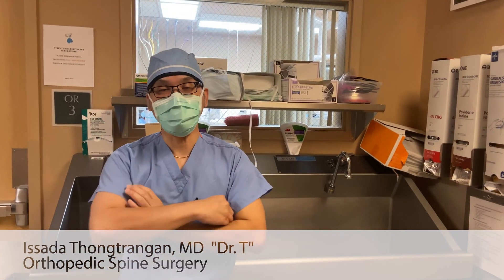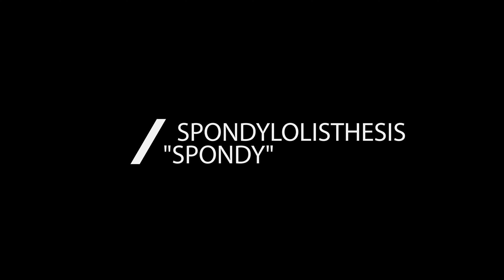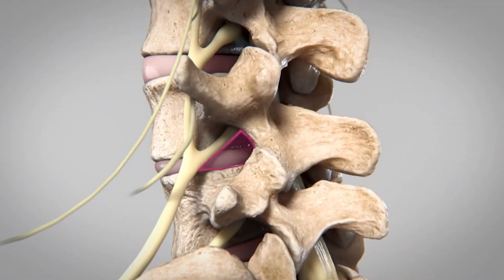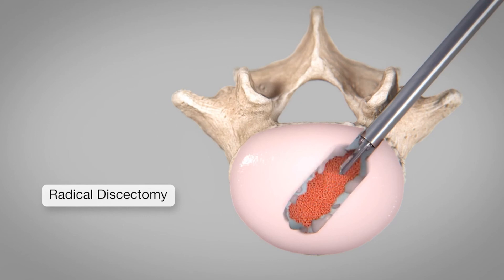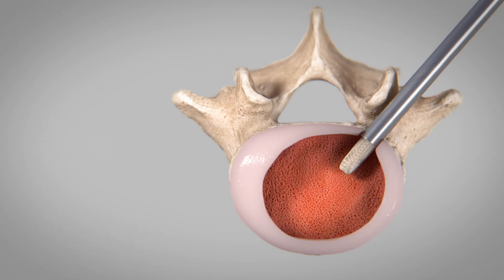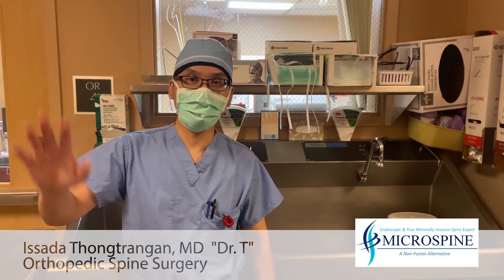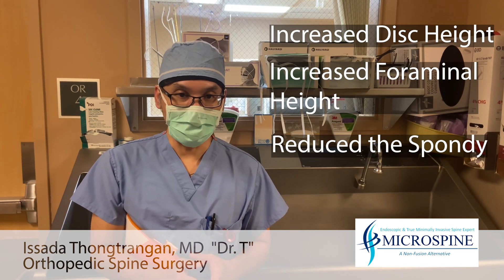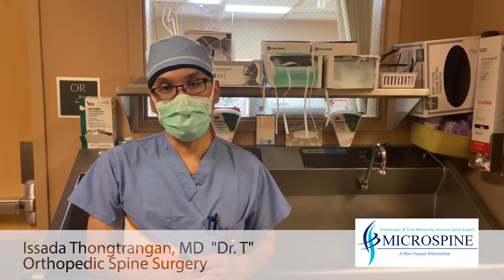Endoscopic-assisted Lumbar Fusion: The Least Invasive Techniqe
The least invasive technology in spinal fusion. We paired the Endoscopic technique and MinimallyLumbar Interbody Fusion using Load sharing expanding device, called OptiLif. The incision for Fusion itself is about 1 cm. The incisions for Percutaneous screws fixation were about 1 inch. This is a game-changer and the future of spinal fusion surgery.